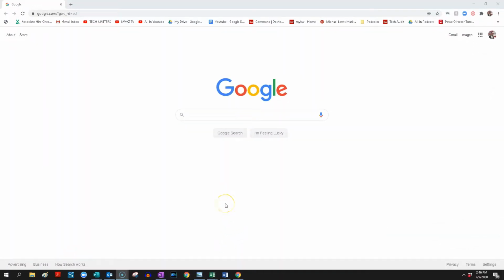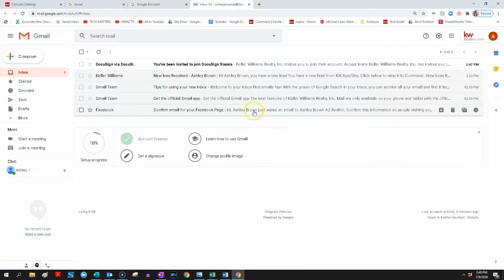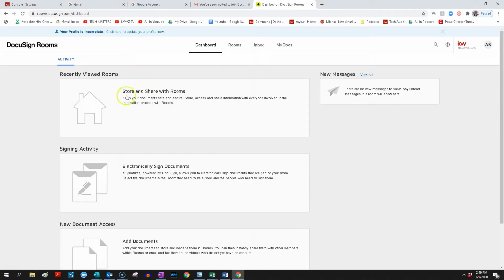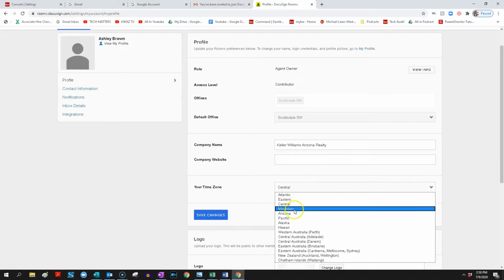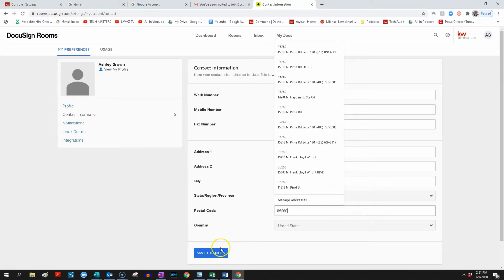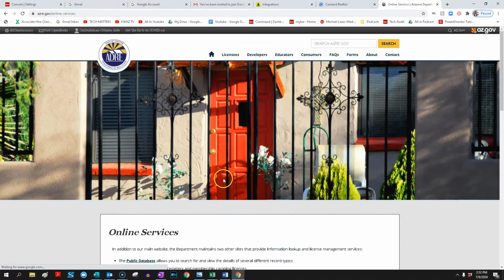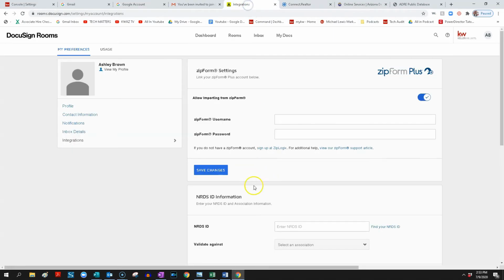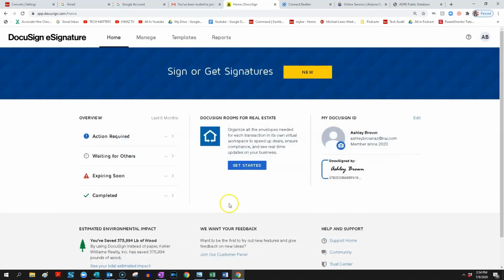Create Your DocuSign Account and Link it to Command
This video will take you through the step by step process of creating your DocuSign account and the linking it to your KW Command Account.

Video & Sound Design by Casey Doty

For other a full library of Command Training Videos

Are you a Realtor that wants to save money on your Real Estate Technology?
I would be more than happy to meet with you.
Casey Doty | Director of Technology
Keller Williams Arizona Realty